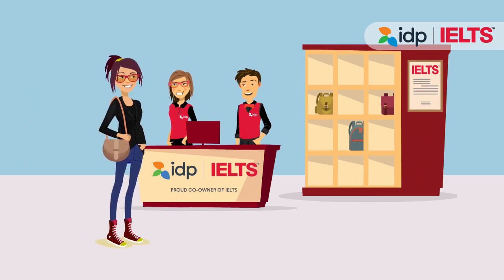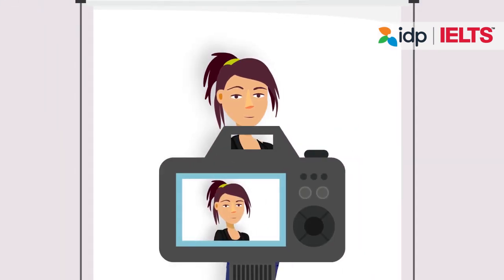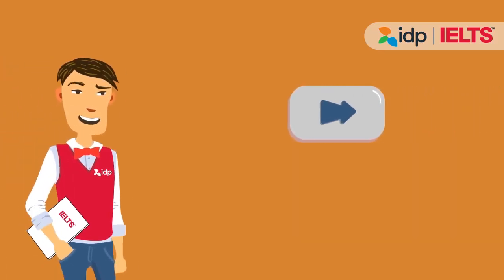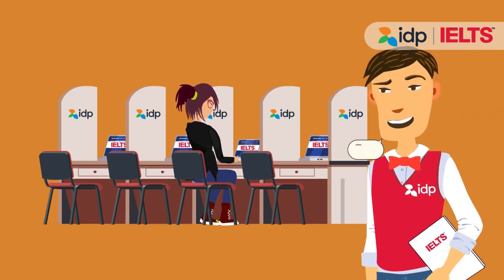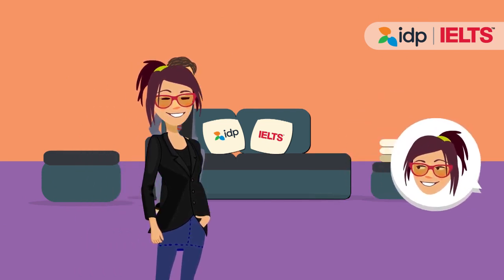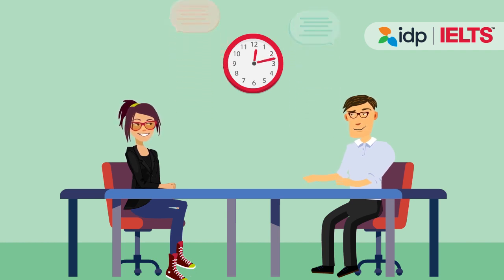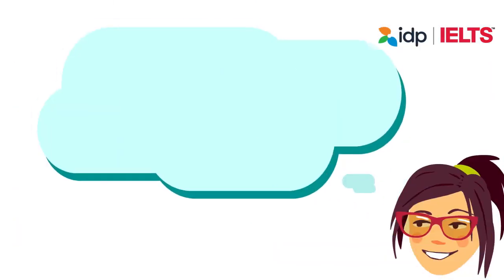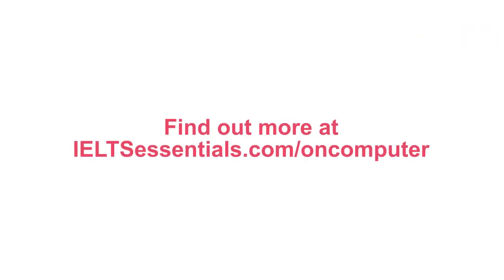[IDP IELTS 준비] 컴퓨터 시험 당일 Process 이해하기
아이엘츠 컴퓨터 시험, 미리 알아보고 시험응시를 준비하세요!
아직 computer-delivered IELTS 접수 전이라면?